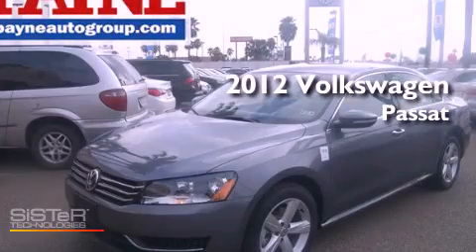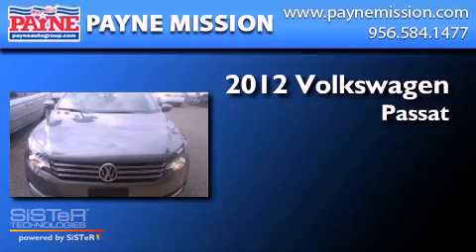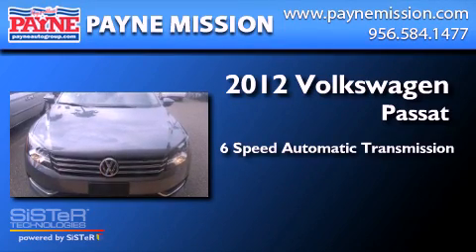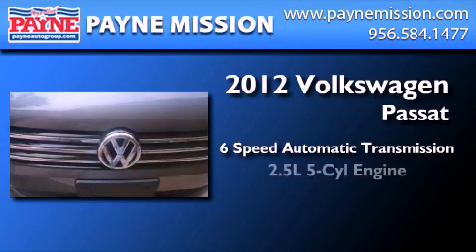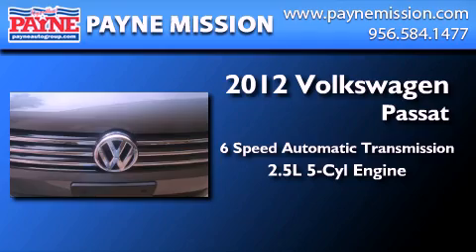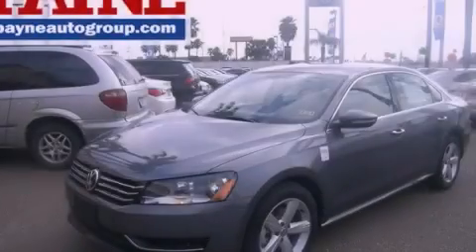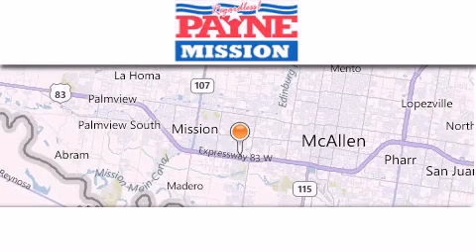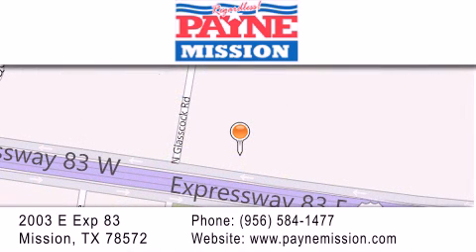2012 Volkswagen Passat Laredo TX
Year : 2012
 Make : Volkswagen
 Model : Passat
 Engine : 2.5L 5 cyls
 Trans . : Automatic 6-Speed
 Exterior : Platinum Gray Metallic
 Miles : 10
 Interior : Beige w/V-Tex Leatherette Seating Surfaces
 Stock : C044394

 2003 E. Expressway 83